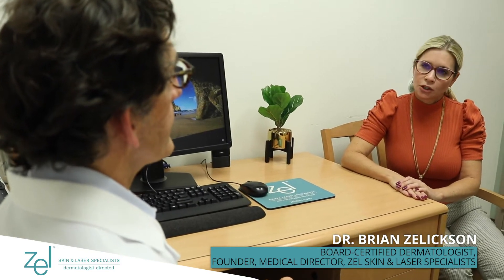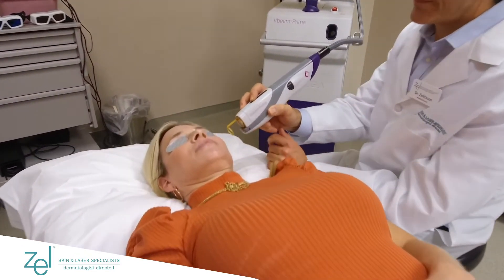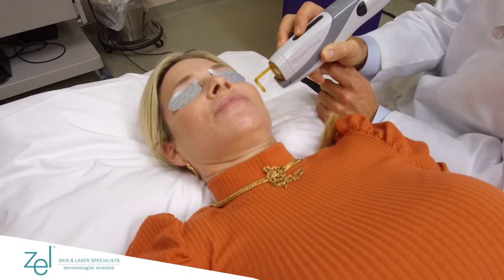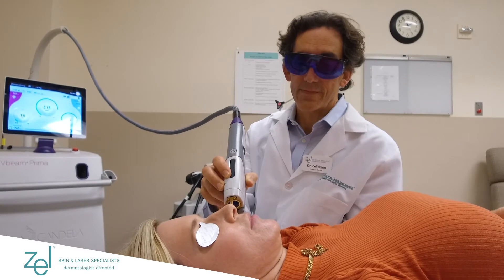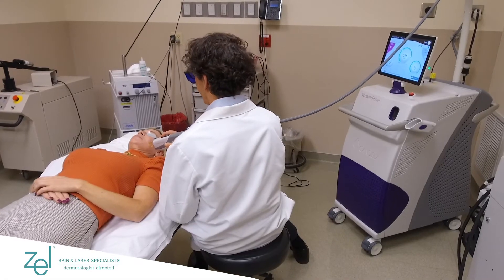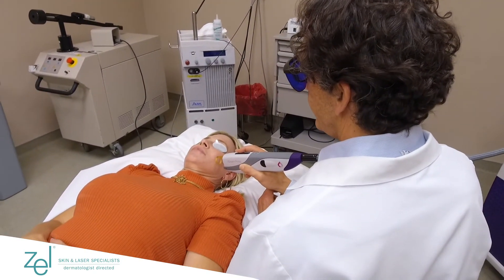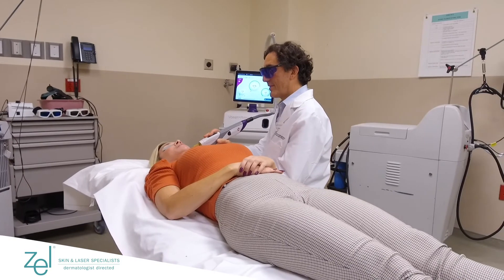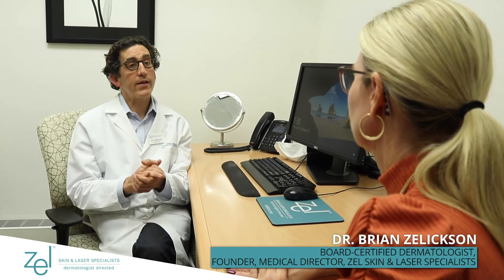Patient Q & A on Lasers that Remove Redness on the Face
Dermatologist, Dr. Brian Zelickson at the Zel Clinic, answers questions about lasers that remove or reduce redness on the face. Facial redness is a common complaint and often it is caused by broken blood vessels. Today we have lasers available to quickly and easily reduce that redness. Dr. Zelickson answers the common questions that patients have about these laser treatments and the recovery process.